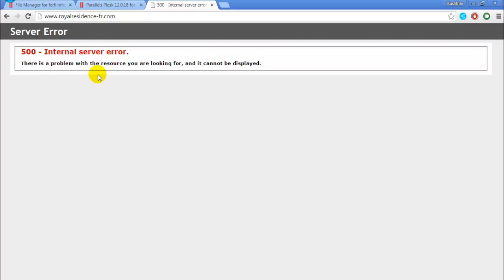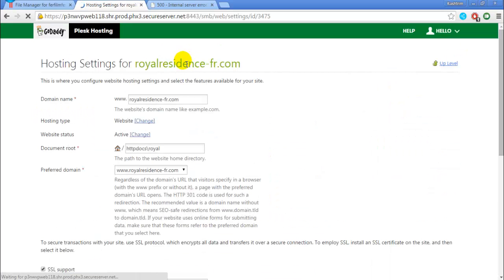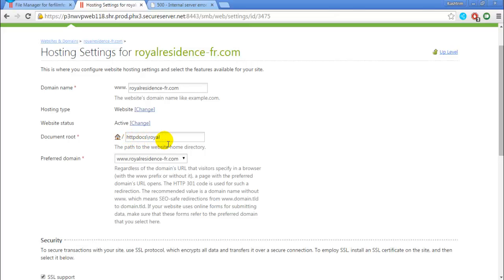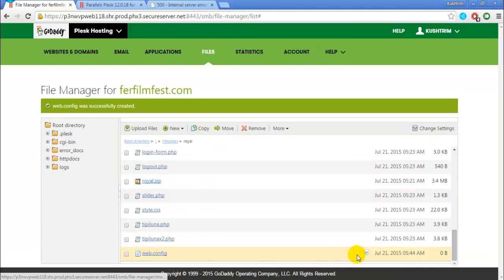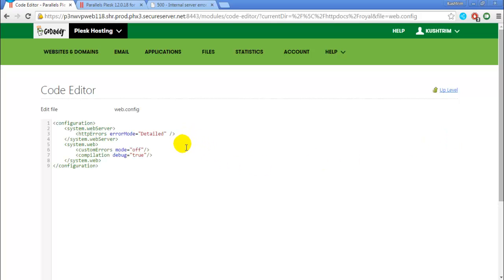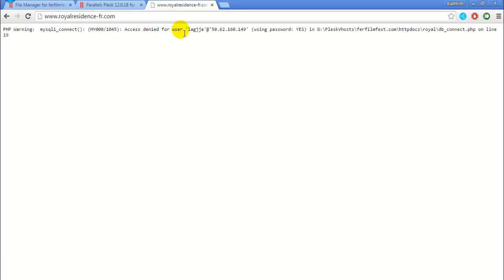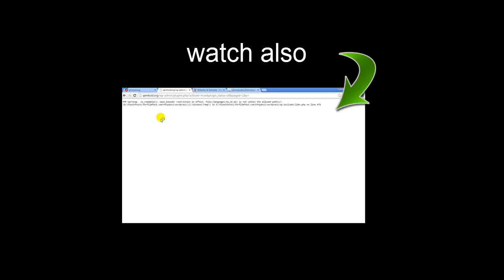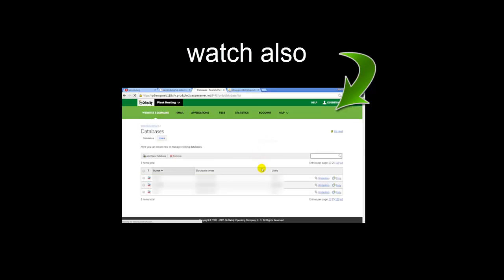How to get rid of 500 - Internal server error.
500 - Internal server error.
There is a problem with the resource you are looking for, and it cannot be displayed.

The configuration code:

NITEICE: the following code does not have staples, add them like in the video on the beginning and the end of each line.
Youtube does not allow staples in the description.

configuration
    system.webServer
        httpErrors errorMode="Detailed" /
/system.webServer
    system.web
       customErrors mode="off"/
        compilation debug="true"/
   /system.web
/configuration